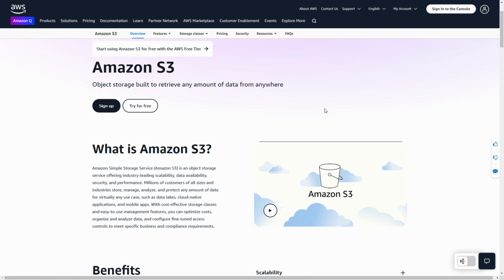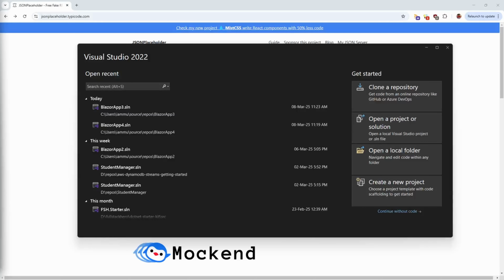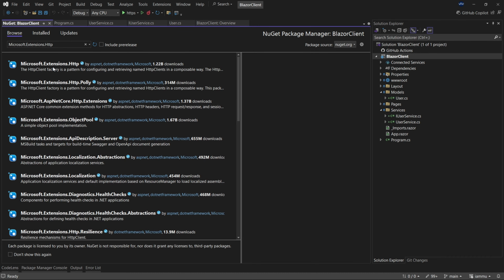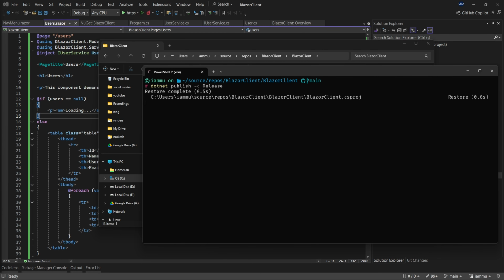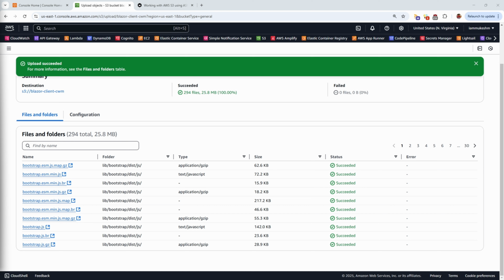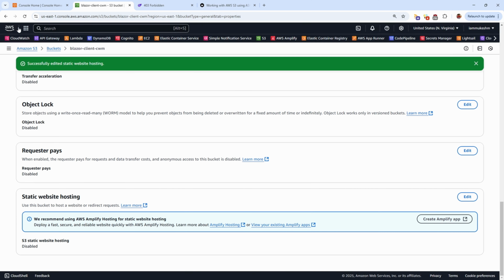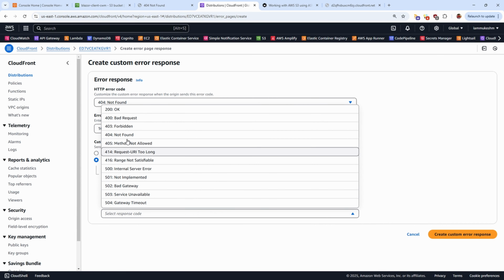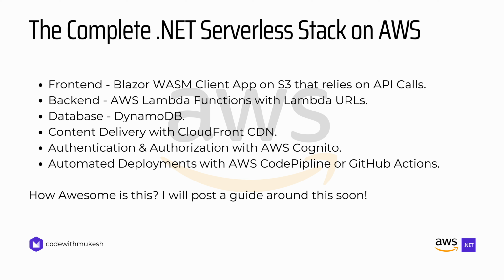Deploy Blazor WASM to AWS S3 in Under 5 Minutes - with CloudFront CDN!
I deployed a Blazor (.NET 9) WASM Standalone app to AWS S3 using Static Web Hosting and took its performance to the next level by integrating CloudFront as a CDN. The result? Faster load times, global availability, and a highly optimized Blazor app—all set up in under 5 minutes!